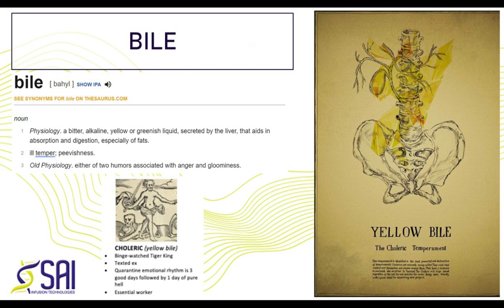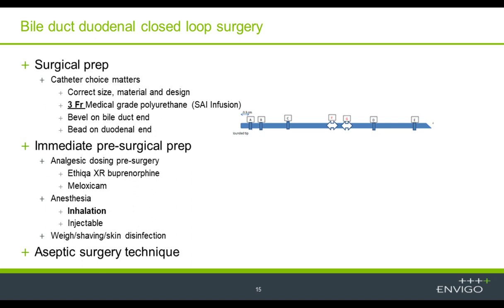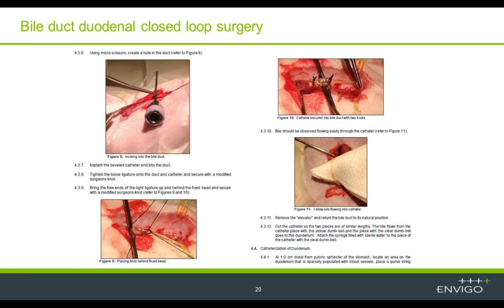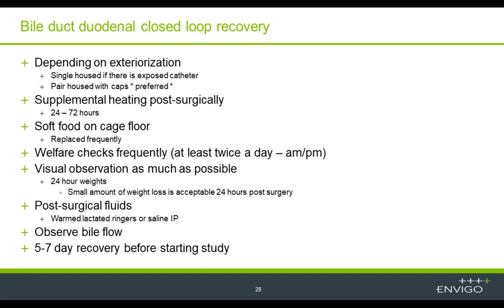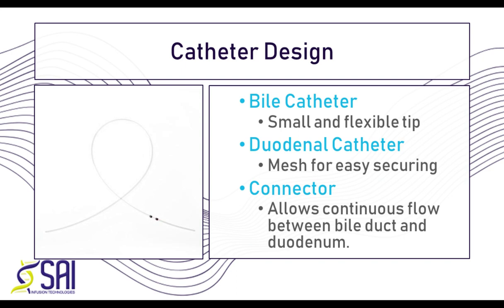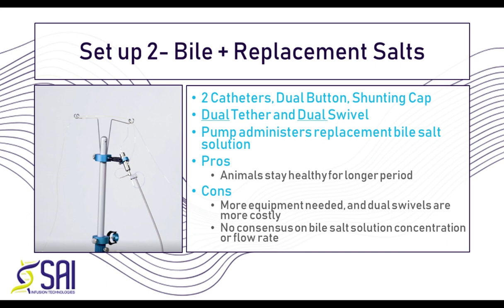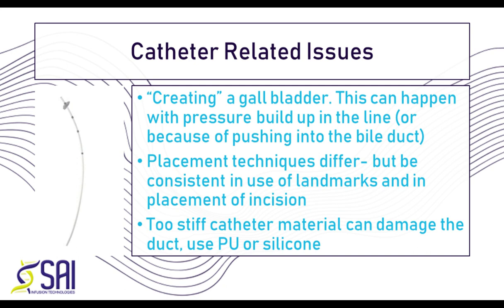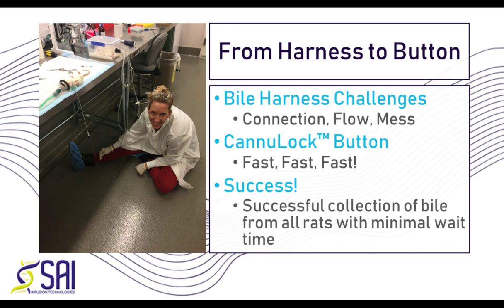Improvements to Bile Collection Studies in Rats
Presented By:
Merryl Cramer, Brad Gien, BSc. CM, Gina Ma

Speaker Biography:
Merryl Cramer: Merryl is the DMPK and Sampling Specialist for SAI Infusion Technologies. Before joining SAI, Merryl specialized in Drug Metabolism and Pharmacokinetics in both Big Pharma and Biotech on both coasts of the US.

Brad Gien, BSc. CM: Brad Gien is Global Head of Surgery for Envigo. He has been with Envigo for nearly six years and has been a laboratory animal surgeon for 21 years.

Gina Ma: Gina Ma holds a BS in biology from Colorado State University and is a Registered Veterinary Technician licensed in the state of California.

Webinar Abstract:
Rodent bile collection studies can be challenging. Not only do they require a technically difficult surgery, but there is also a learning curve for the equipment. Luckily, infusion and sampling products are continually evolving to improve scientific results while reducing animal use and refining methodologies. In this session we will explore both the tools and techniques that will make your studies more successful. This includes a spotlight on the CannuLockTM Catheter Access ButtonsTM which are a game-changer for successful bile collection studies.

Earn PACE Credits:
1. Make sure you’re a registered member of LabRoots
2. Watch the webinar on YouTube or on the LabRoots